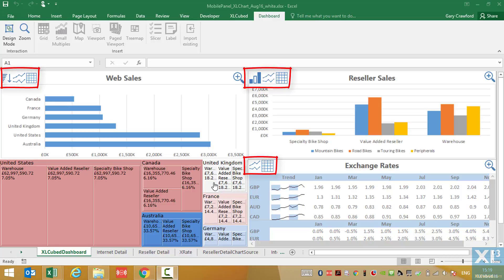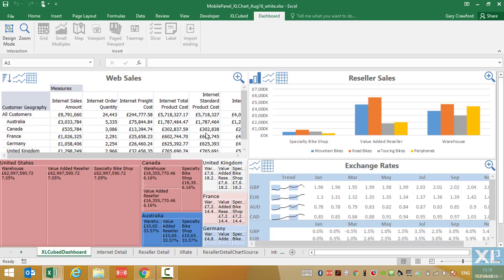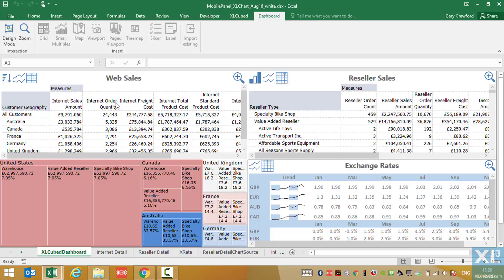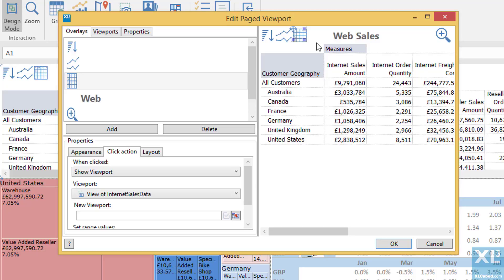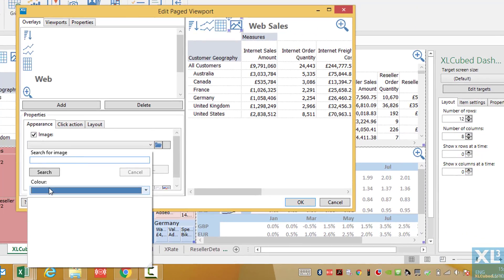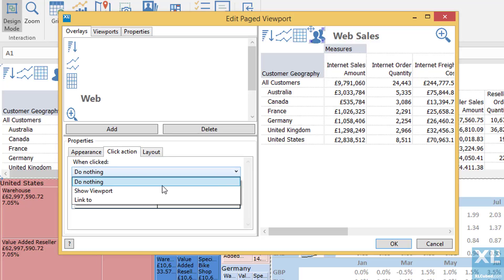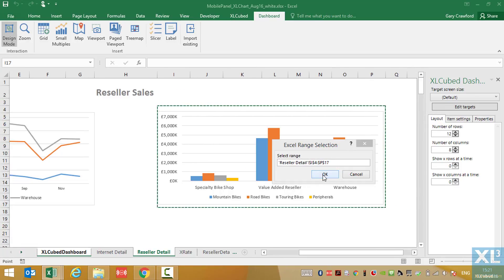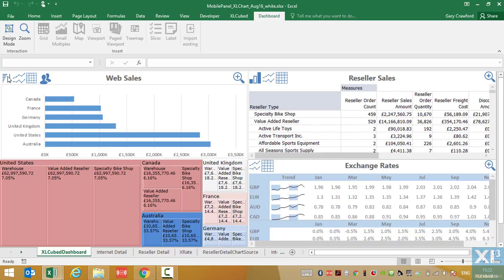Paged Viewports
New in V9 - Paged Viewports and how to utilise them efficiently